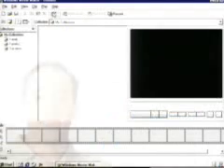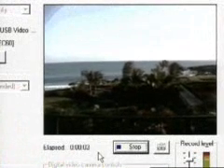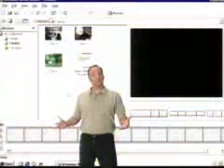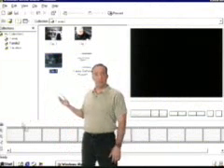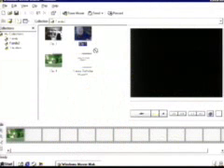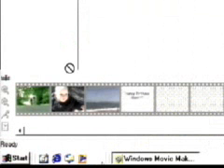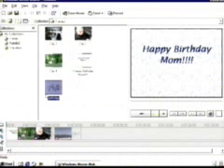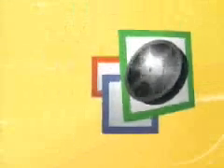Windows Me | Movie Maker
WelcoMe HoMe : Windows Me